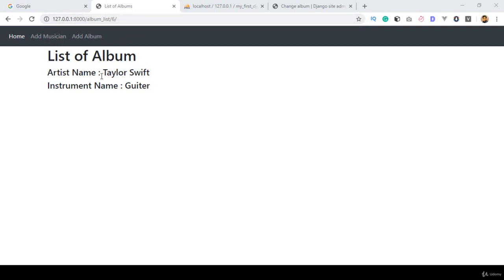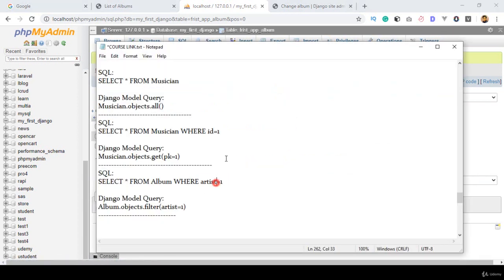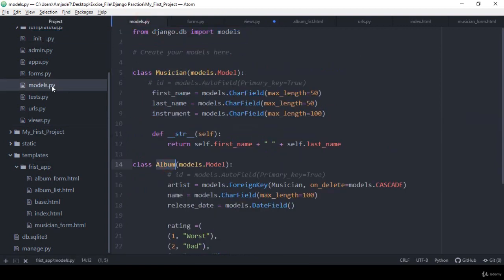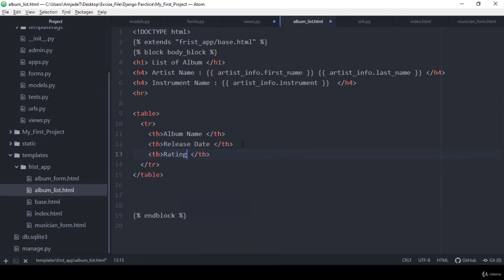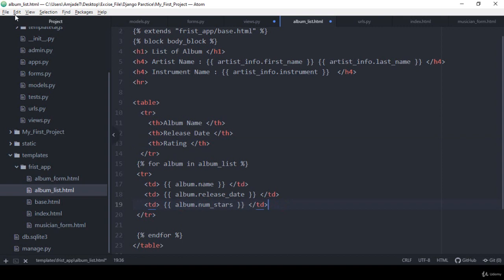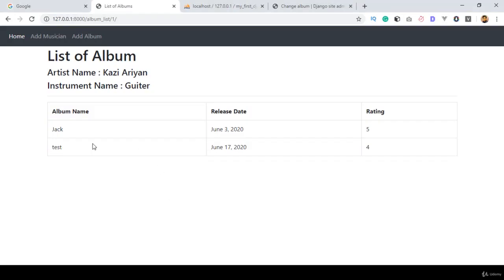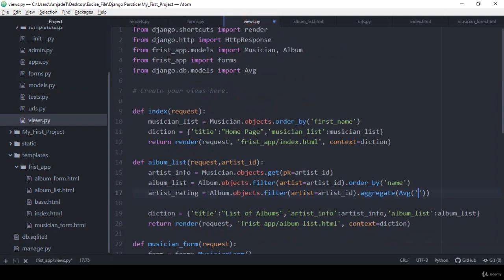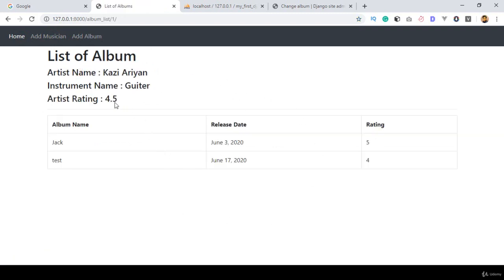7 Dynamic Template Part 2